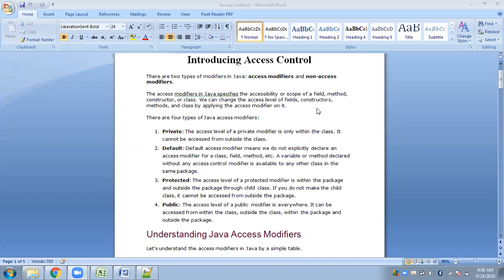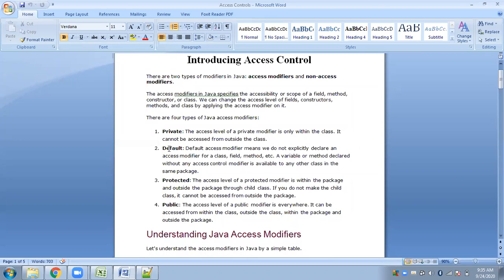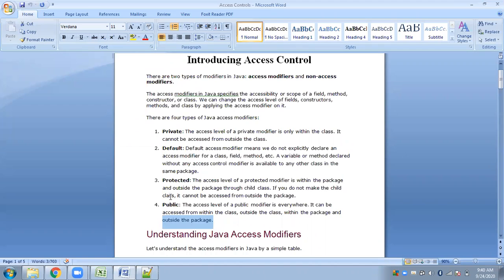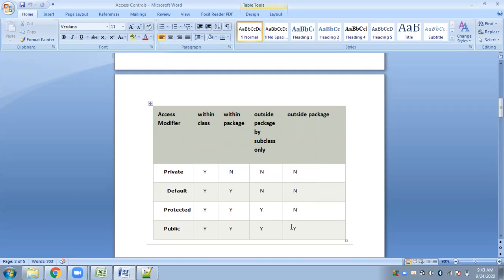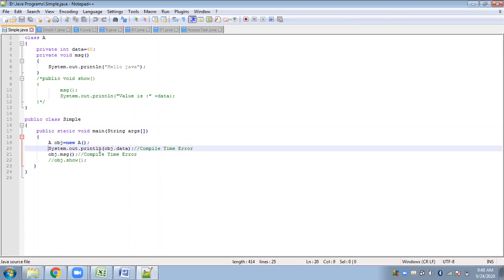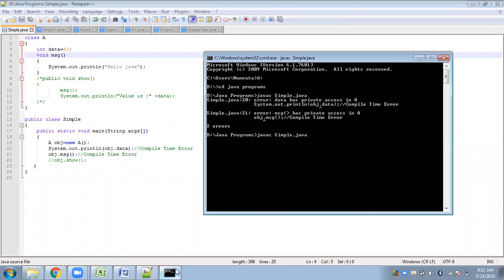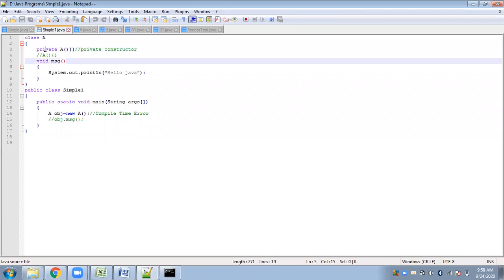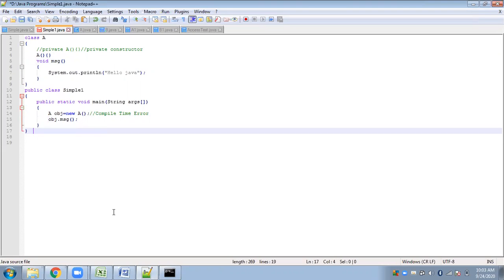Access Modifiers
24/09/2020